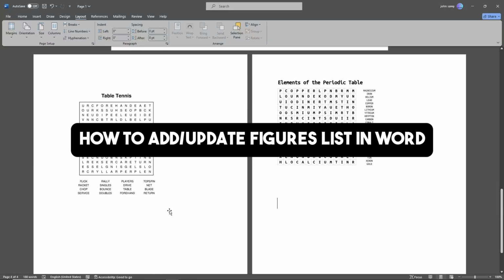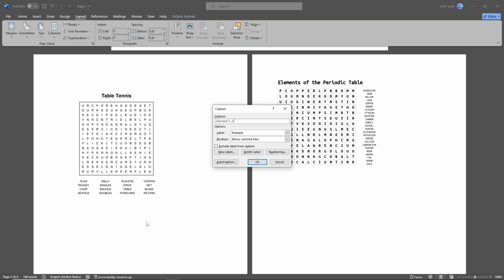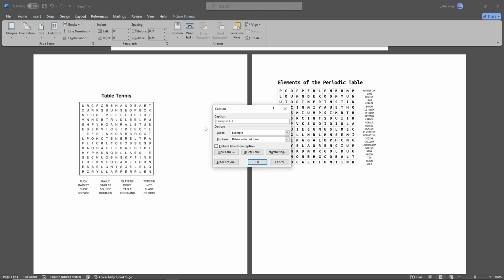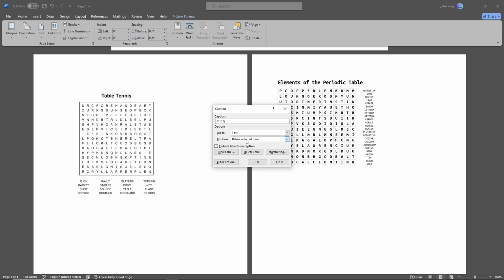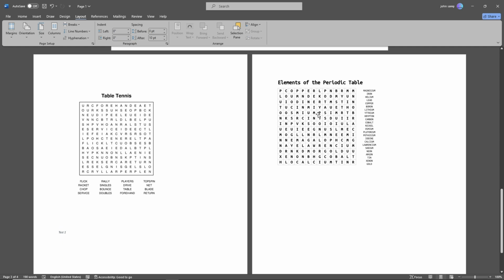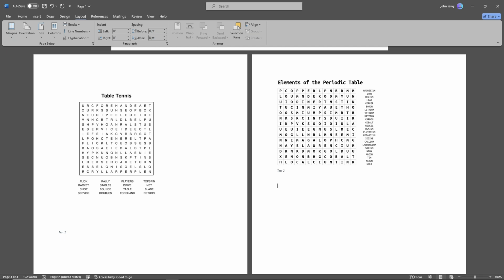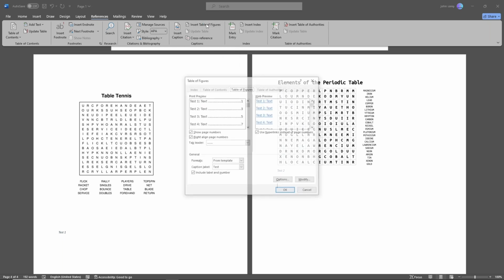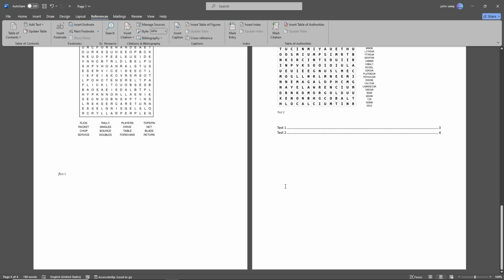How to AddUpdate Figures List in Word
How to Add/Update Figures List in Word (2024)

Discover how to add or update a figures list in Word on Windows 10 and 11 with our 2024 tutorial. Whether you're creating a detailed report or a professional document, this step-by-step guide will show you how to manage and update your figures list effectively, ensuring your document remains organized and accurate.